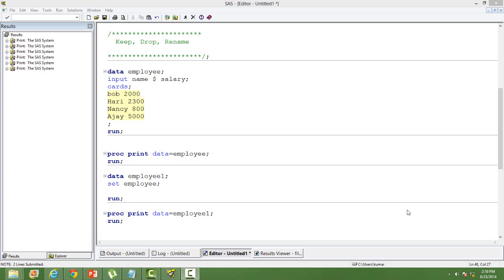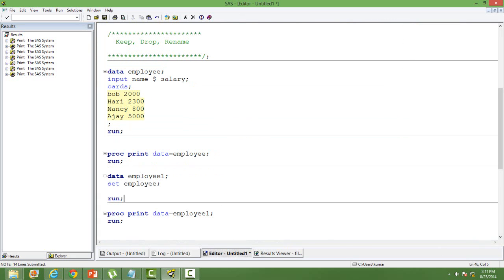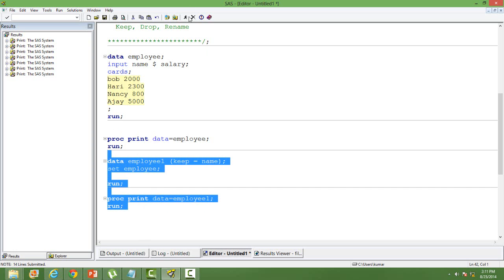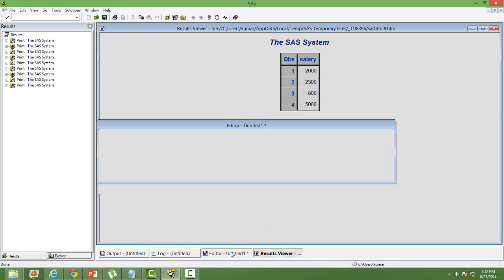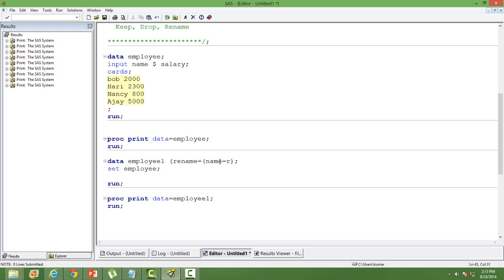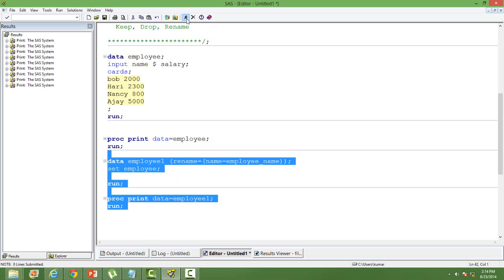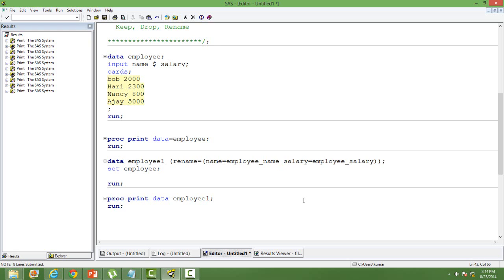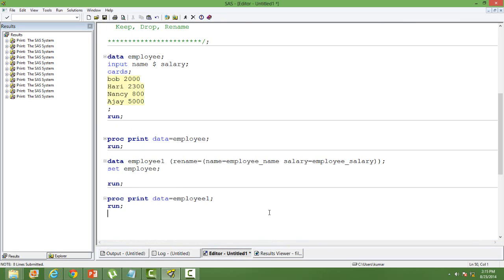Keep Drop & Rename Variables in SAS|BASE SAS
In this video you will learn how to keep a set of variables, drop of set of variables or rename variables in a Data Statement in SAS